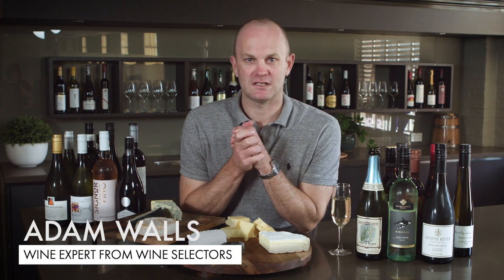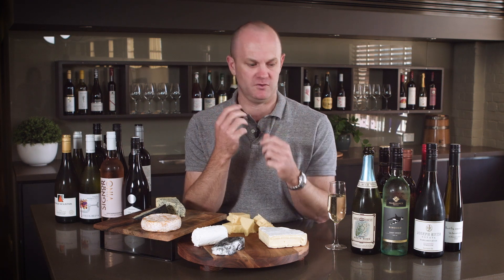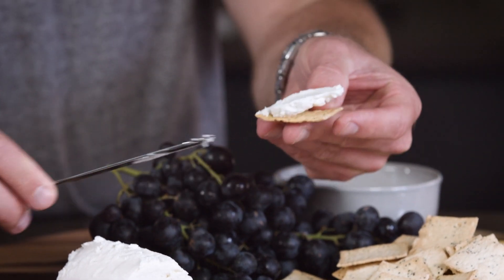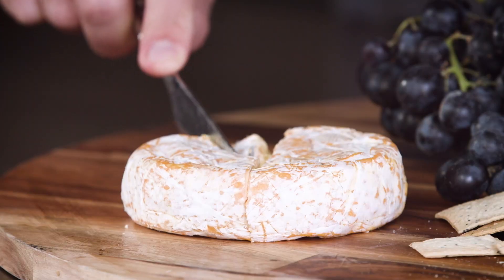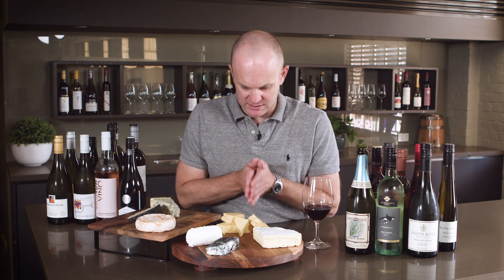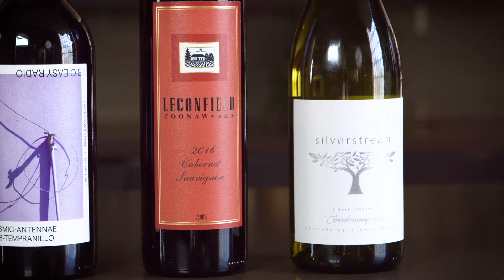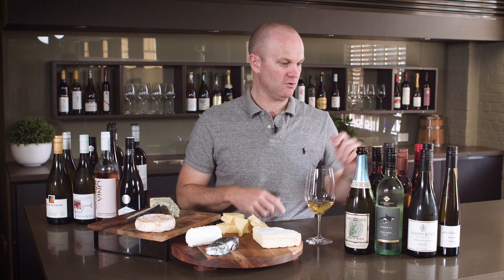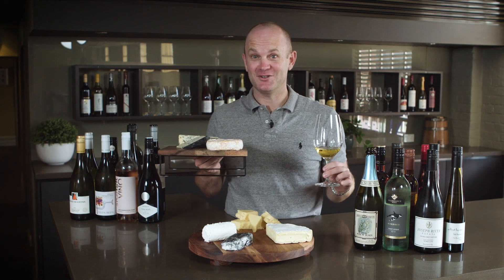How to Match Wine with Cheese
Whether you’re enjoying afternoon nibbles, or topping off the perfect dinner party, the right cheese and wine match is a simply sublime indulgence. Learn out how to create delectable combinations with the Tasting Panel’s recommendations for pairing wine with cheddar, washed rind, blue and soft cheeses.